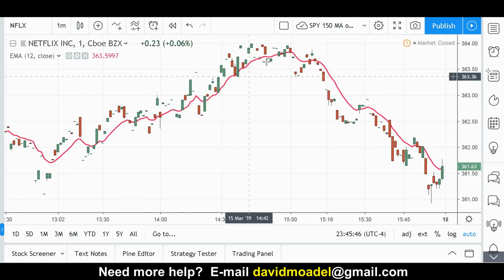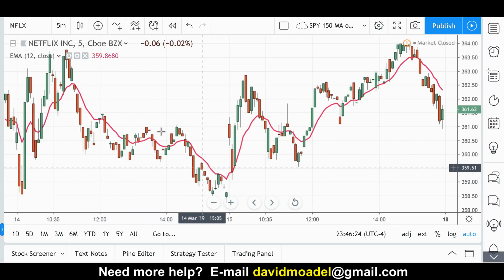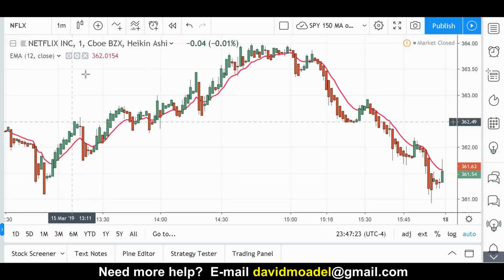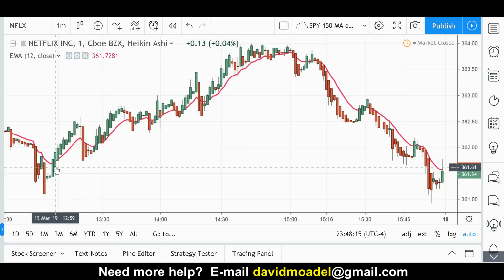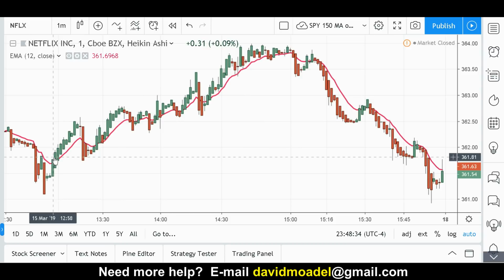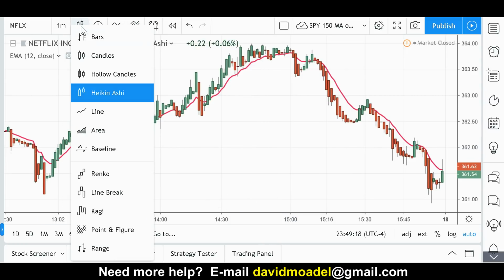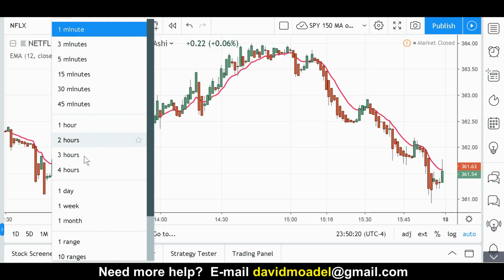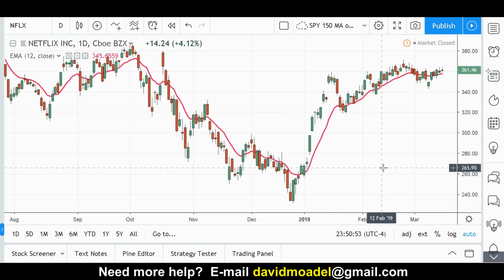Heiken Ashi Candles: Better Than Regular Candlesticks?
Heiken Ashi Candles: Better Than Regular Candlesticks? // My basic Heiken Ashi video // Here are the free reports: Report on how a secure retirement has become a myth – and how you can protect your financial future
Report on how to capitalize on the current extreme imbalance between gold and silver prices
Report on report on the fierce battle against the Federal Reserve and how this will impact the global economy
Report on fiat money’s risk to the global financial system and the impending end of the dollar’s reserve currency status
Report on how rising inflation will spark the next bull market in precious metals:
Report on the war against the middle class, and how you can protect yourself against the erosion of the American Dream
Report on how the Fed will be abolished and control of the nation's currency supply will be regained